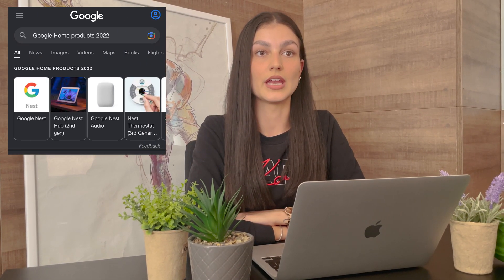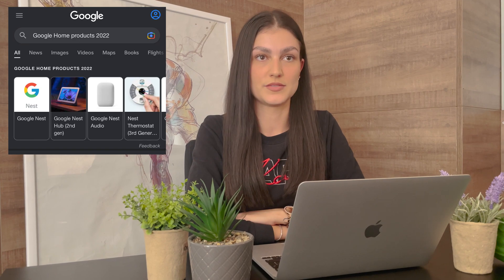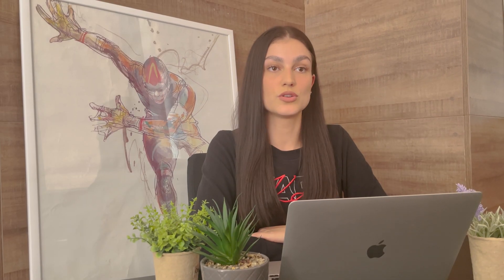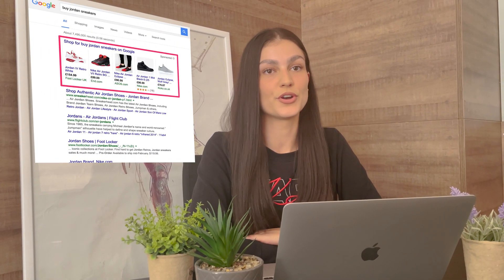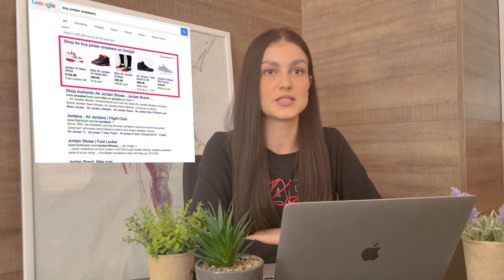Shopify Structured Data (Ultimate Guide)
Learn about all of the details related to adding structureddata to your Shopify store.